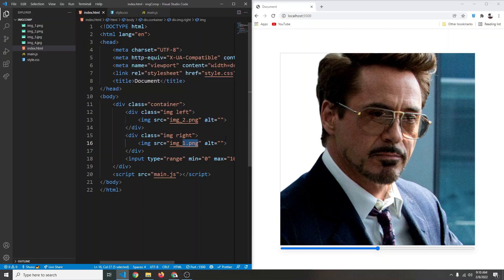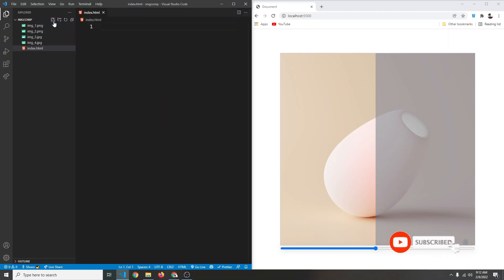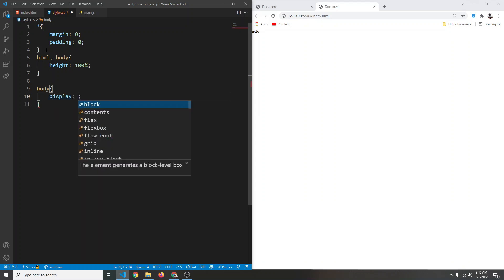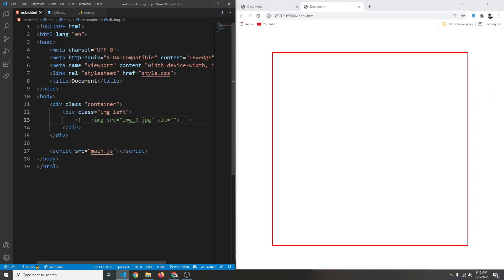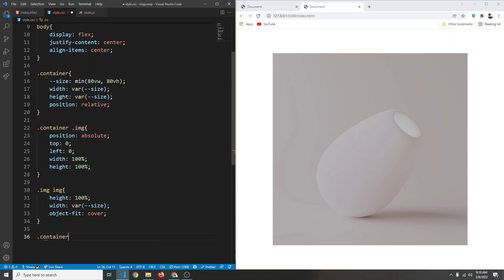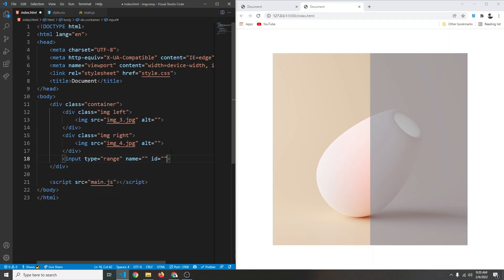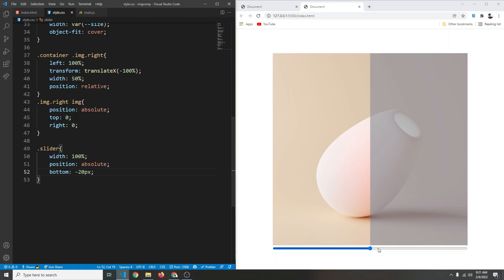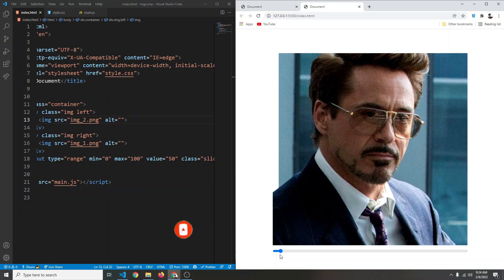Create a image comparison slider using HTML, CSS & JS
In this video, I will show you guys how you can create an image comparison slider using HTML CSS and a little bit of JavaScript.
Basically, he will create a system where we will be able to see two images side by side and compare them. I hope you will enjoy the video.